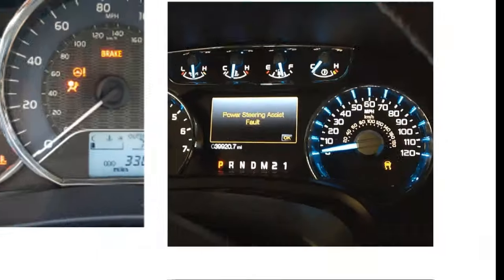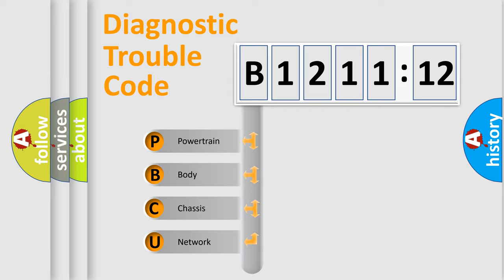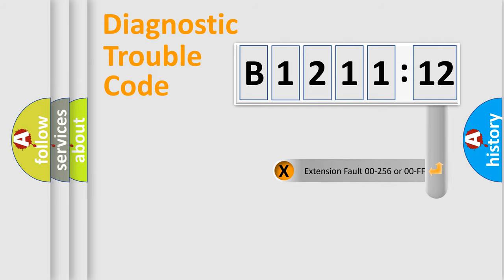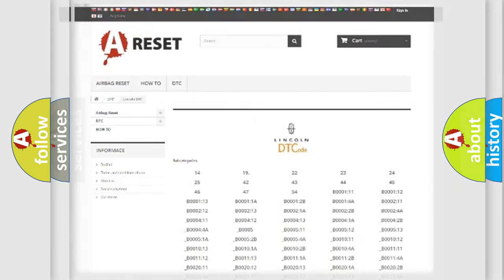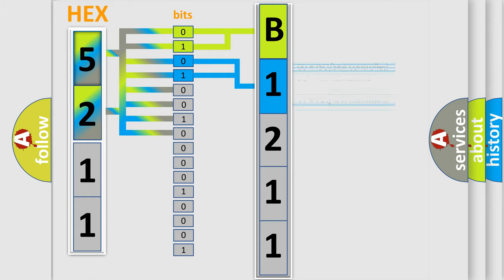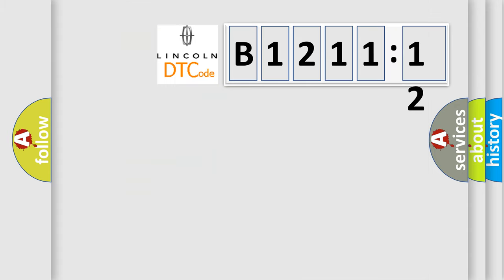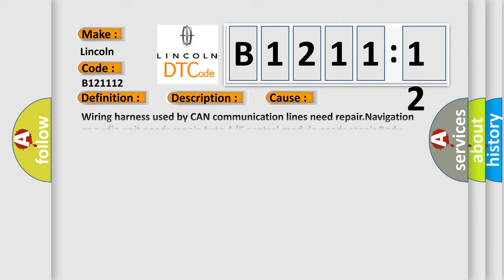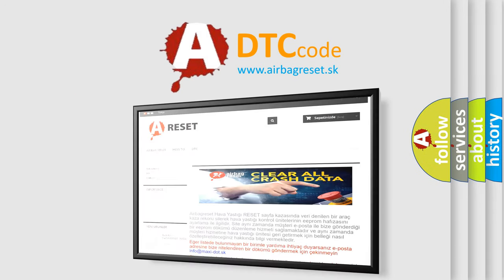DTC Lincoln B1211-12 Short Explanation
Contents:
0:21 Basic DTC analysis according to OBD2 protocol standard.
1:48 Insight into programming
2:58 A diagnostically understandable description of the Diagnostic Trouble Code
3:05 Basic error definition

Make
Lincoln
Code
B1211 12
Definition
CAN-LS Counter Abnormal
Description
Cause
Wiring harness used by CAN communication lines need repairNavigation or audio unit needs repairAuto A or C control module needs repairBody integrated unit needs repairDefective combination meter
Failure Type